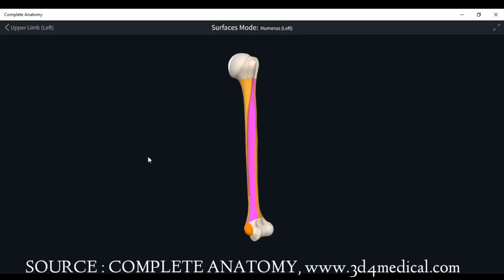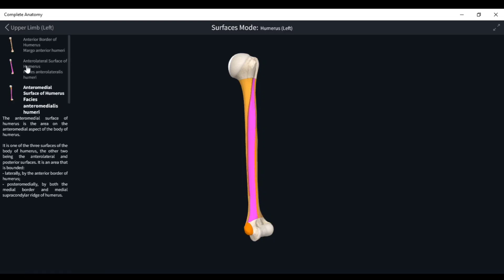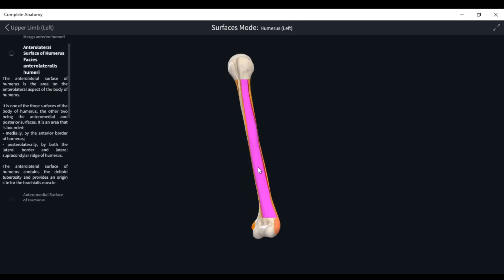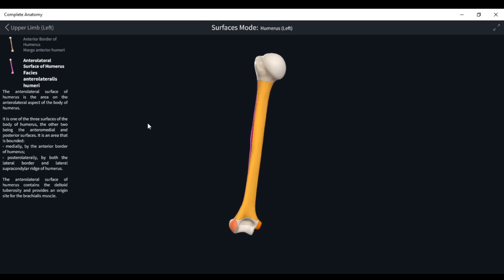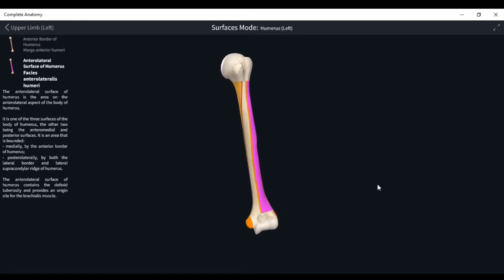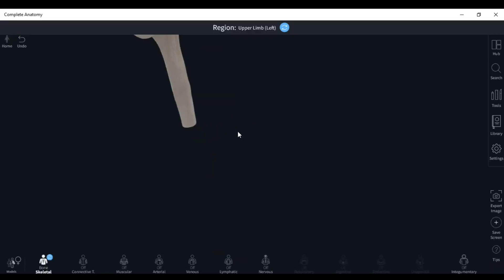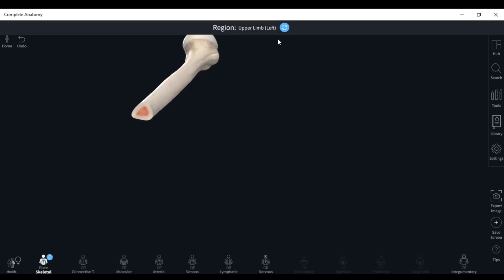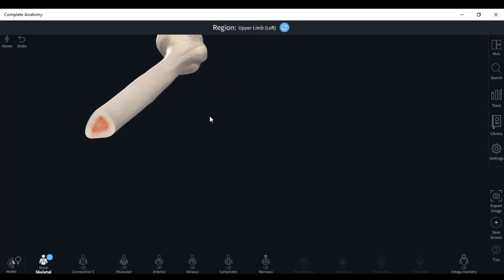HUMERUS : BORDERS & SURFACES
source : complete anatomy
advanced 3d anatomy